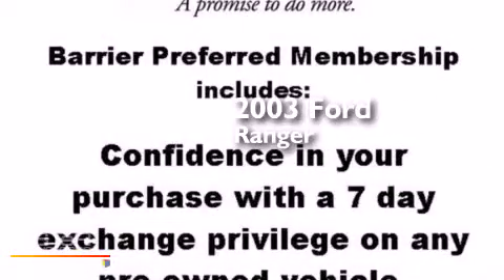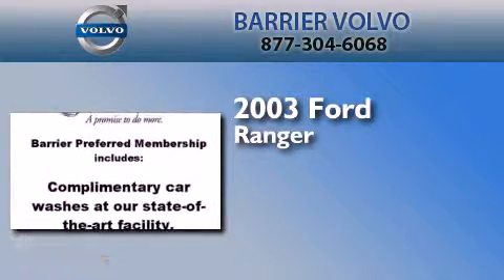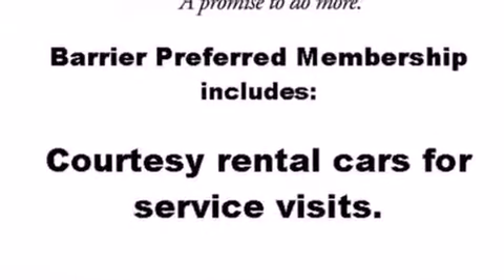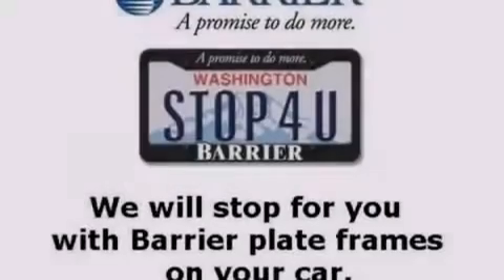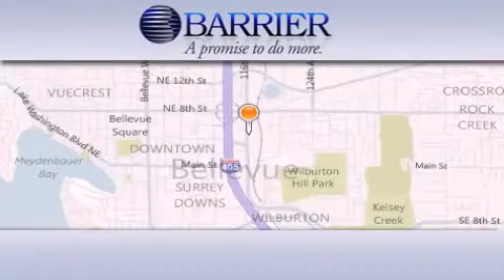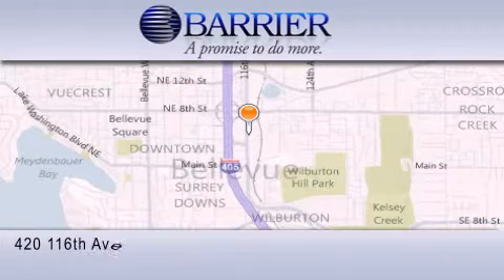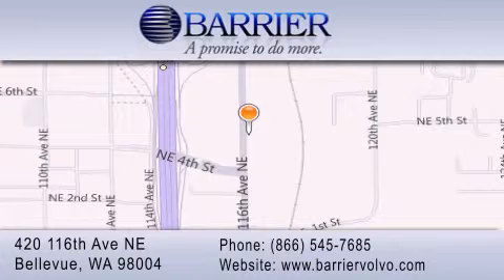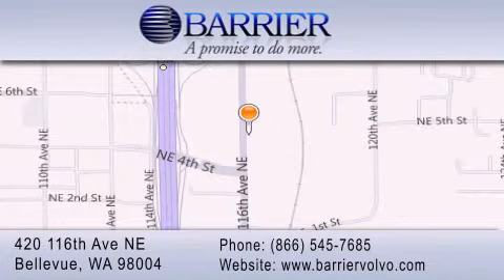Preowned 2003 Ford Ranger Bellevue WA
We've been honored to serve the Bellevue WA area , we promise that your experience at our dealership will exceed your expectations ! Year : 2003 Make : Ford Model : Ranger Engine : 4.0L (245) SEFI SOHC V6 Exterior : Bright Red Miles : 77,428 Interior : Dark Graphite Stock : A33954T Barrier Volvo-UPG-JO 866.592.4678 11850 Bel-Red RD Bellevue , WA 98005 Preowned 2003 Ford Ranger Bellevue WA